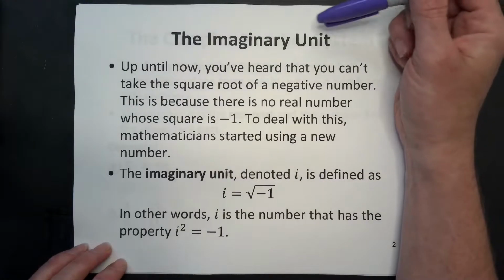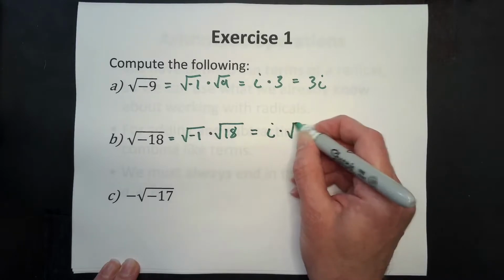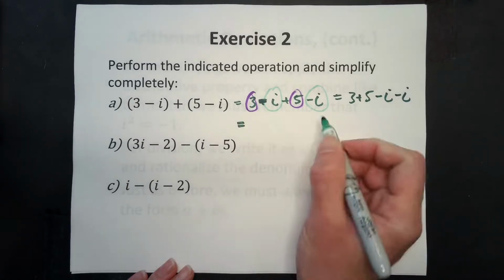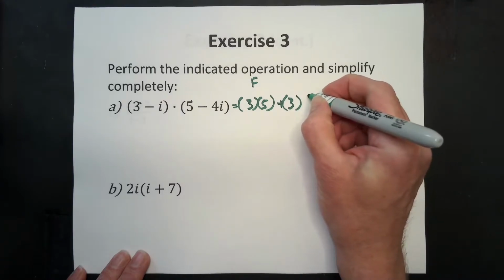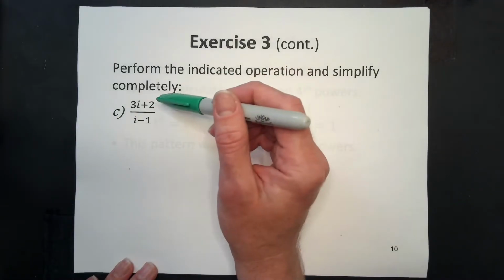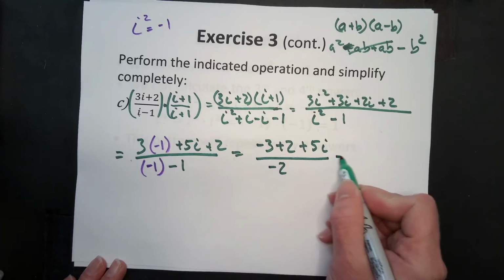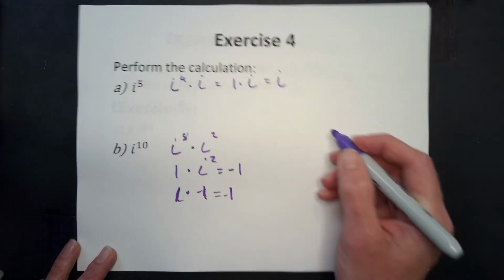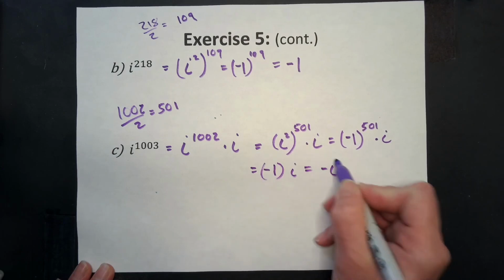College Algebra Section 1.8